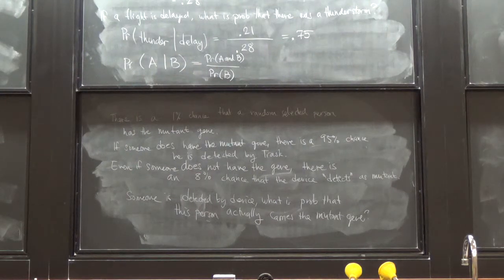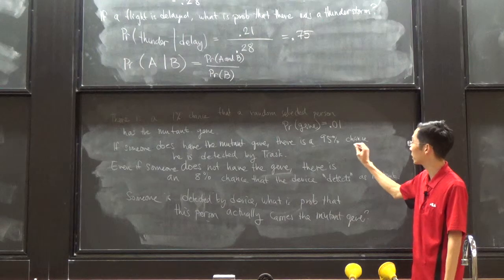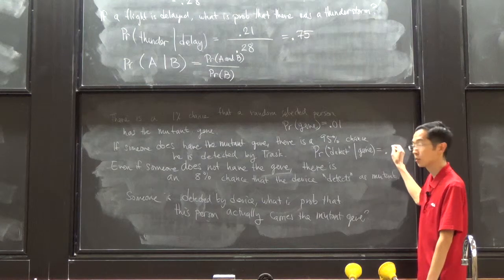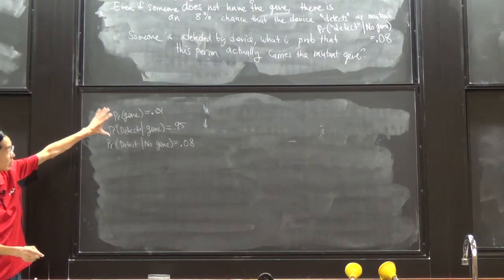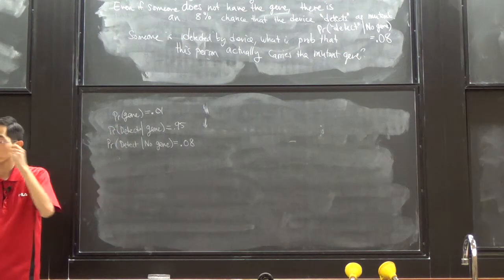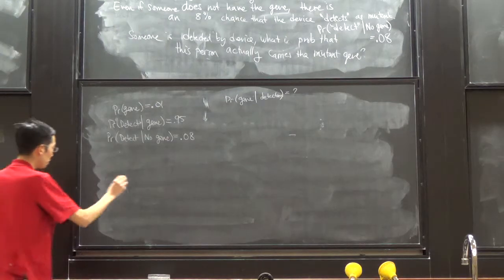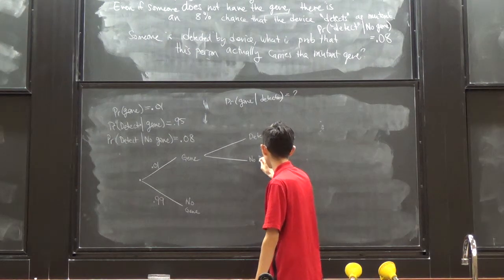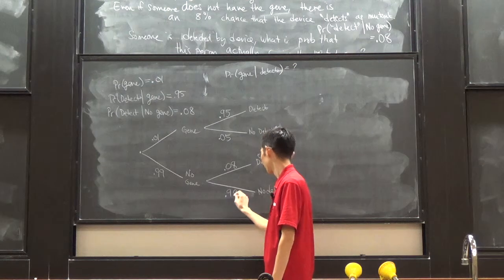Stats XL 13 Lecture October 9, 2014 Part 2 (solution)